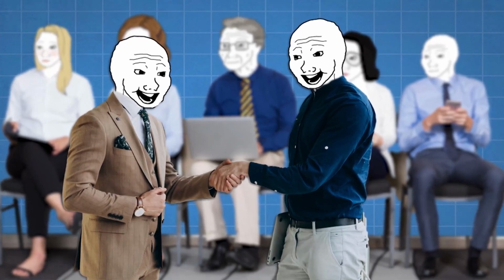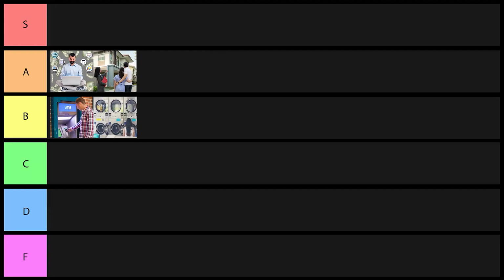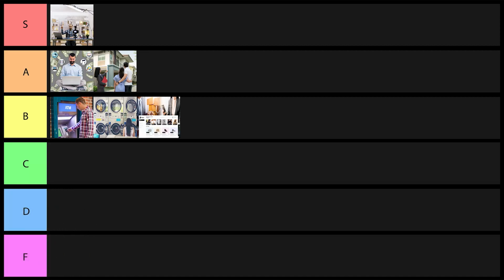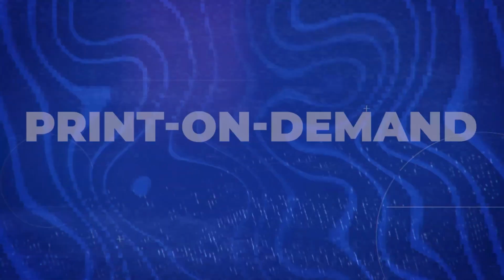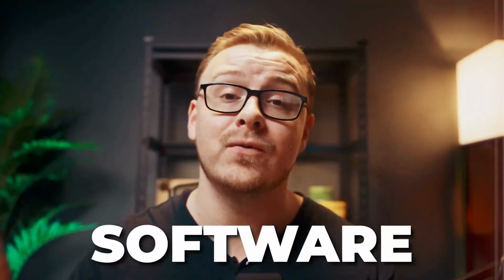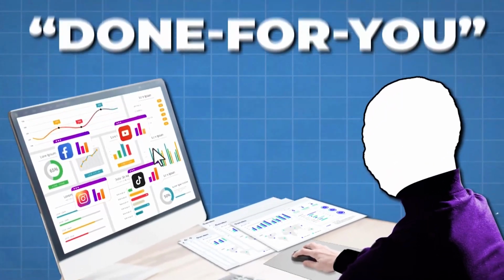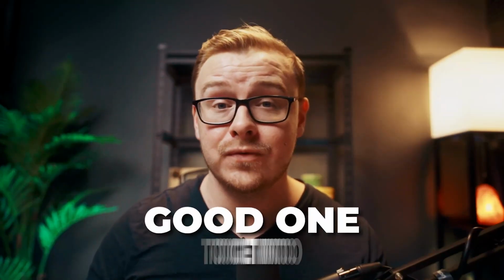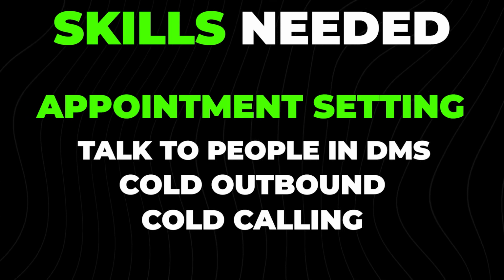Side Hustle Ideas Tier List For Beginners